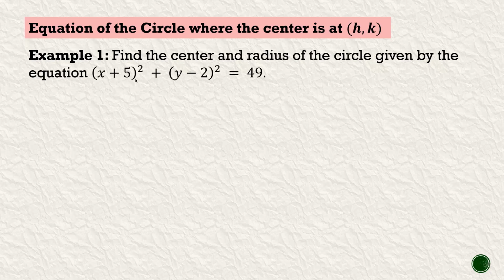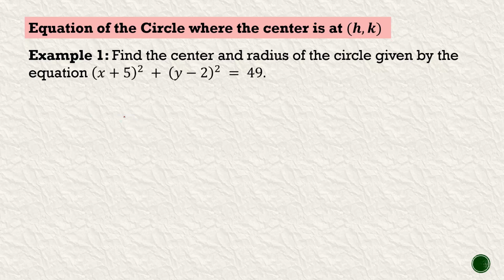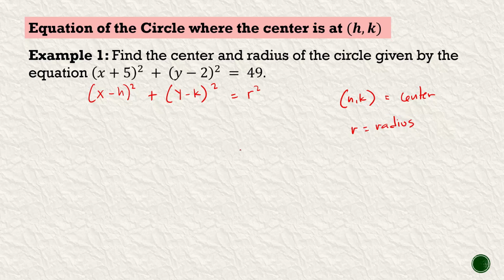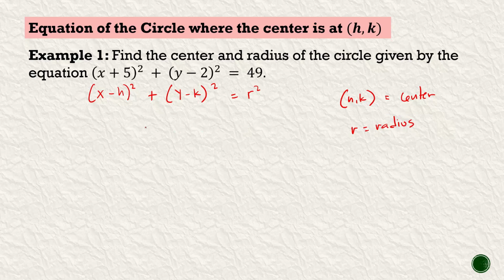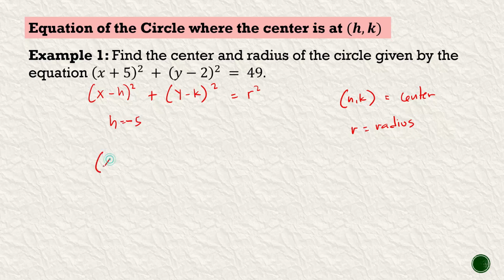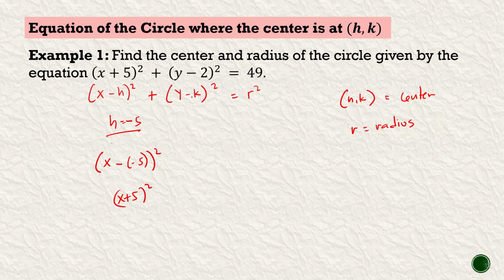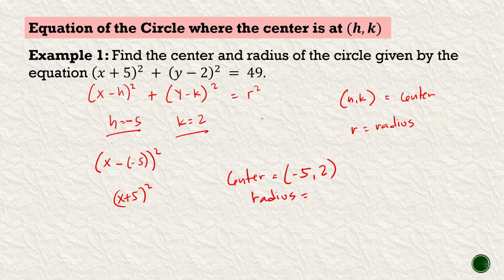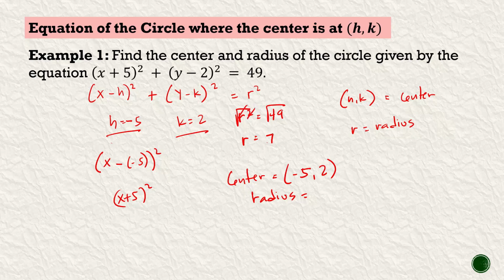Equation of the Circle Center at (h, k) Problem # 1